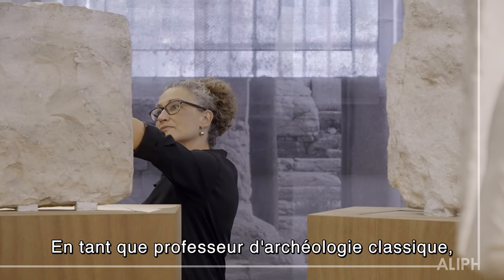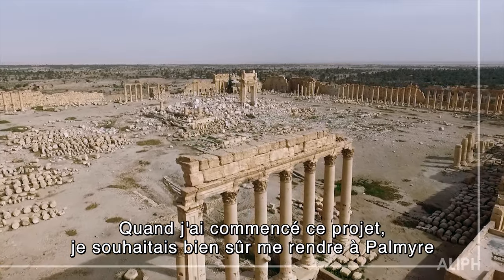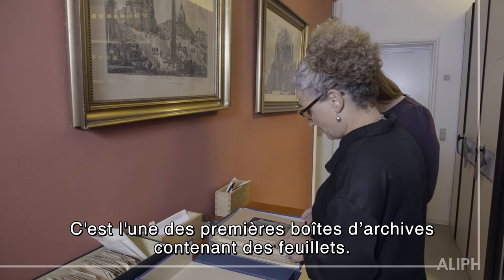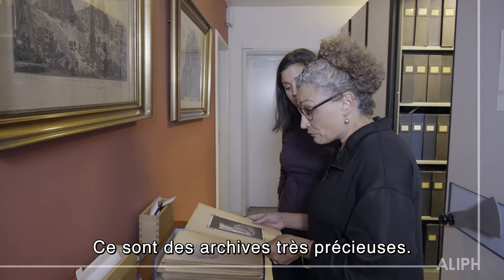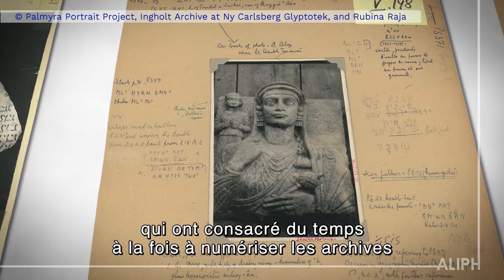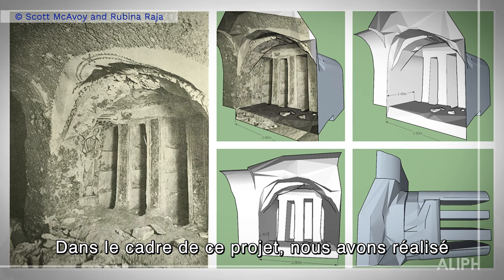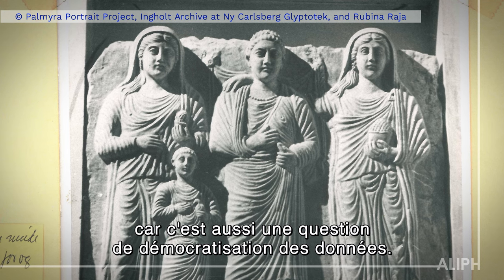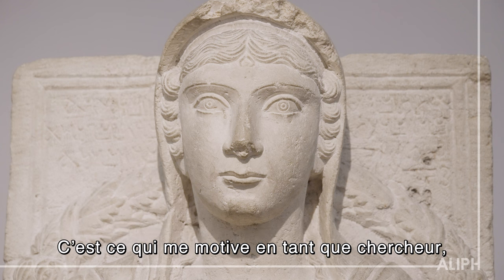A la rencontre avec Rubina Raja, directrice du projet de Palmyre